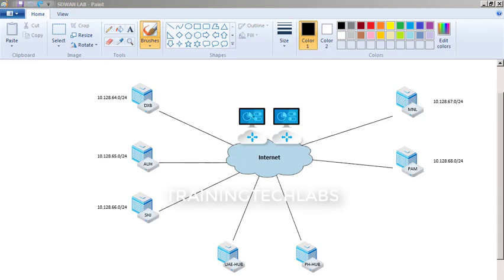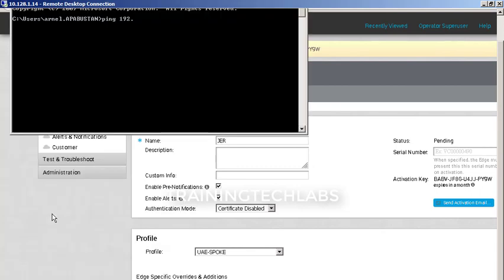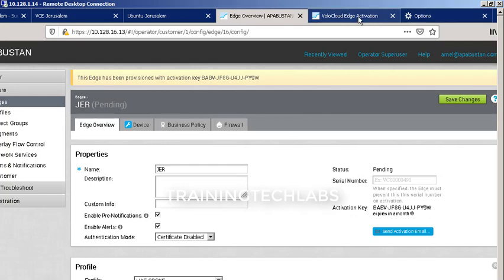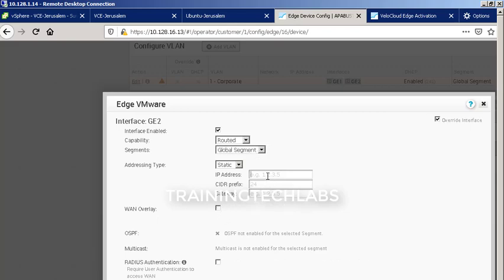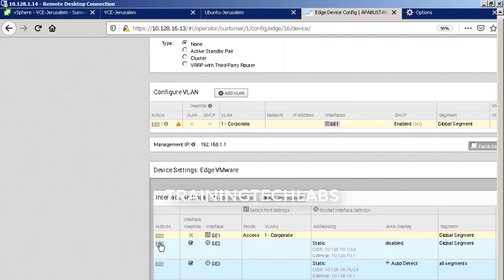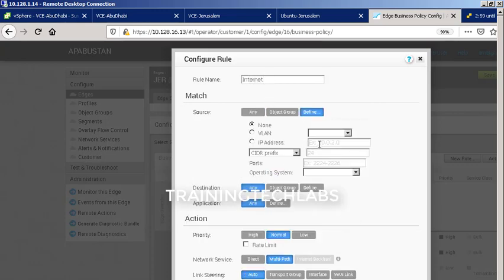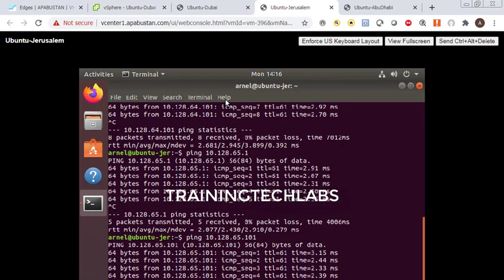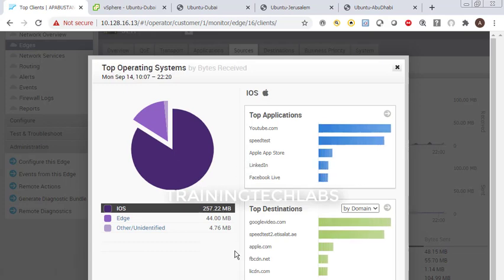VMware SD-WAN - How to add Edge in Enterprise SD-WAN Network